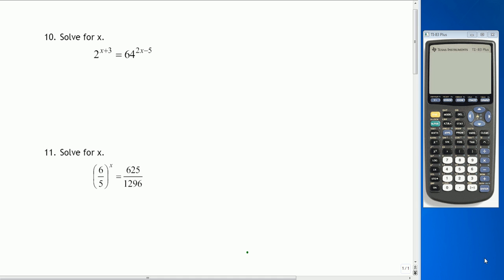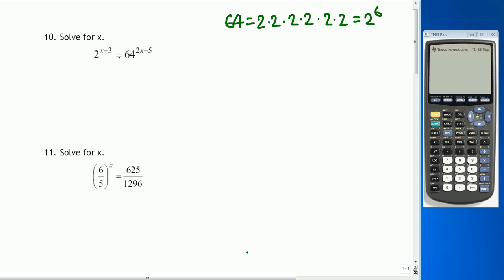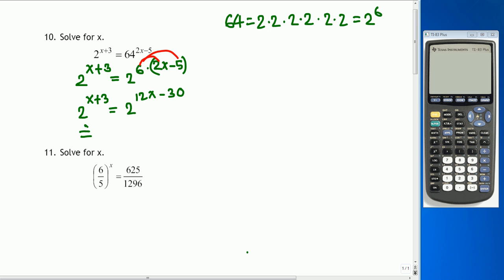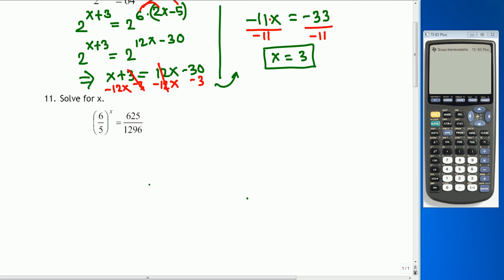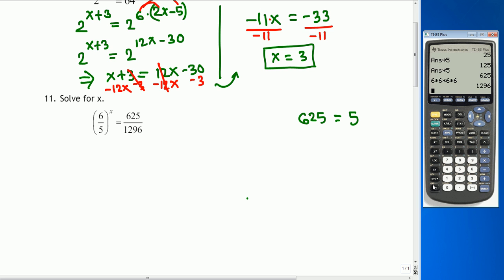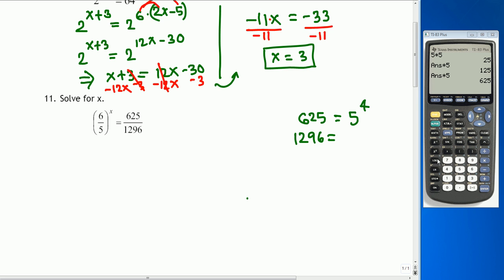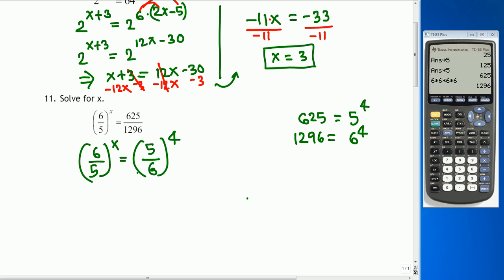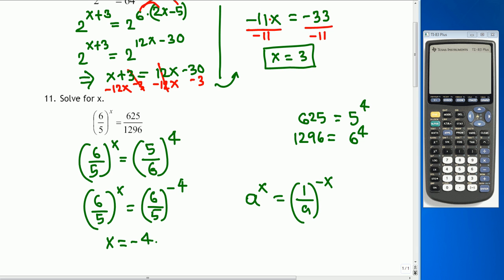Solving exponential equations